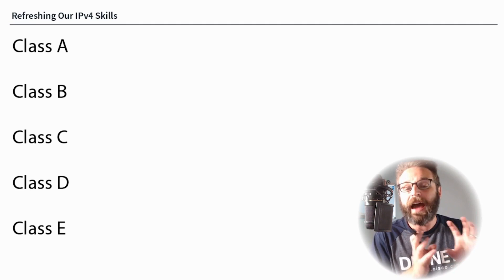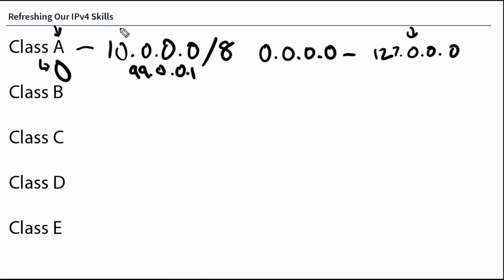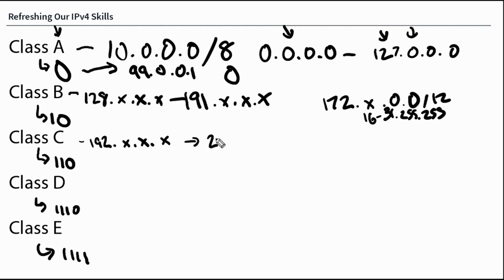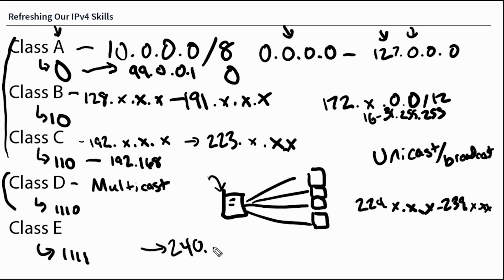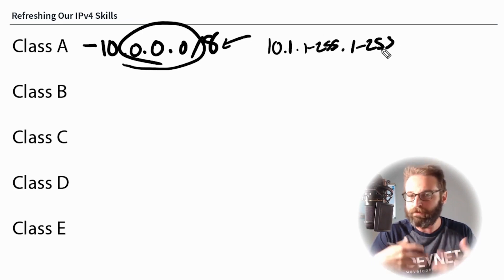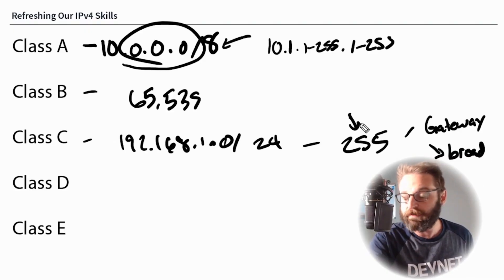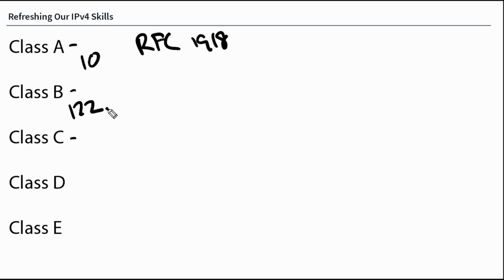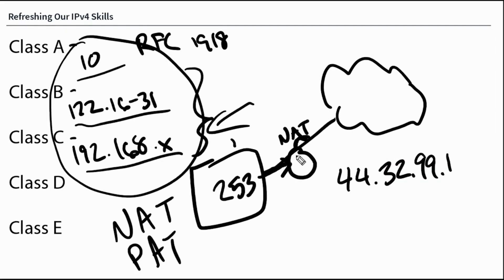What Are The Crucial IPv4 Design Components?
What are the crucial IPv4 components for network design, and how can you apply them to an enterprise network design? @DataKnox walks through the important info in this MicroNugget.